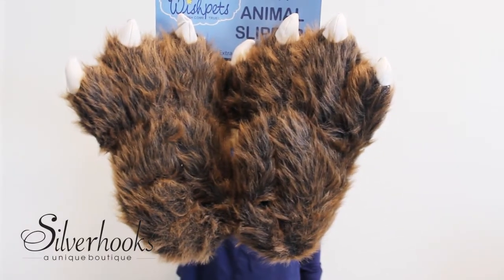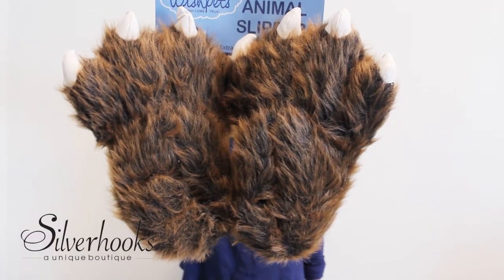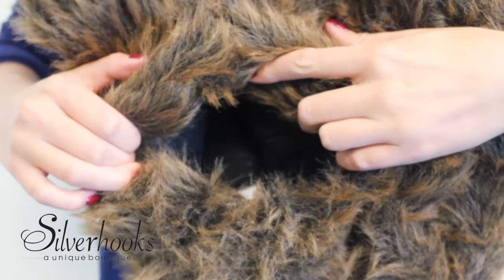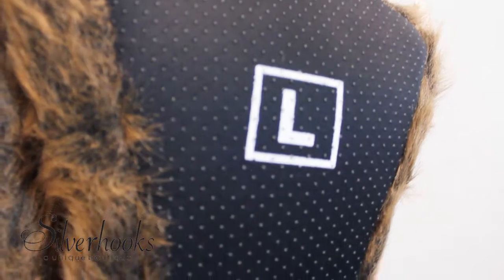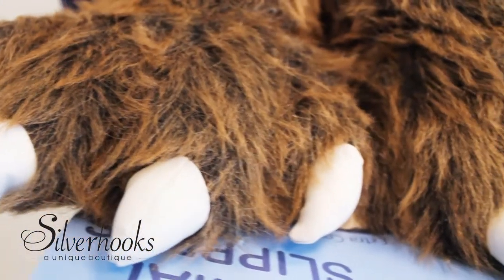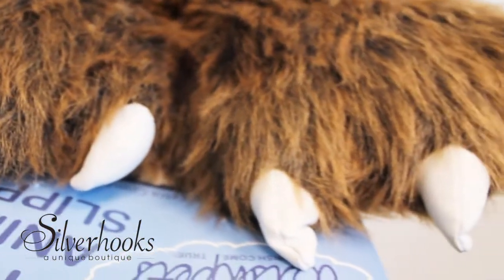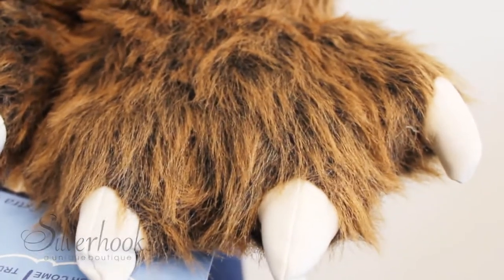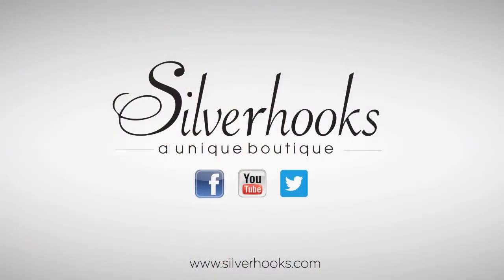Wishpets Brown Grizzly Bear Paw Slippers w/ White Claws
These Grizzly Bear slippers will put a smile on your face and a warm your toes while it does it. It's a fun way to keep you feet warm during the winter and add a little kookiness to what you do around the house.